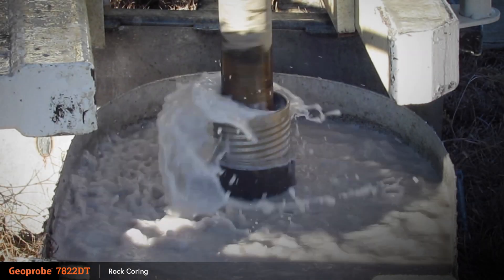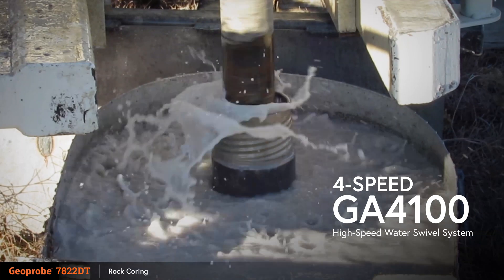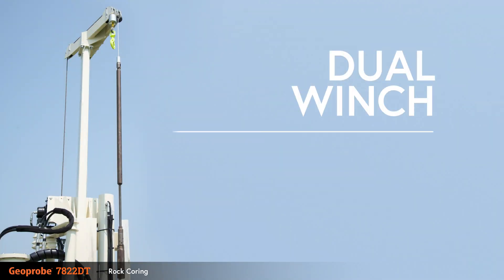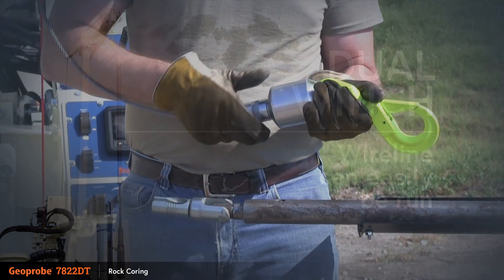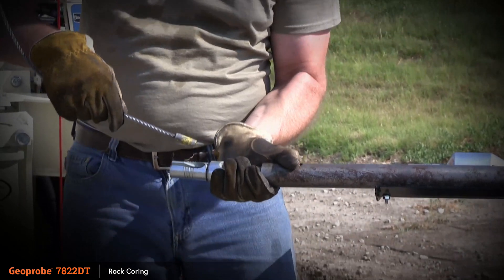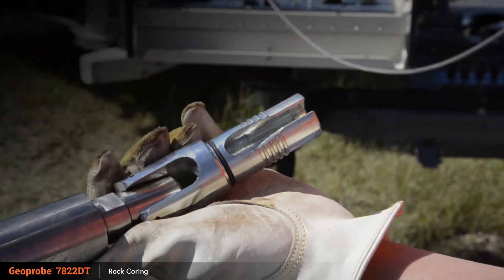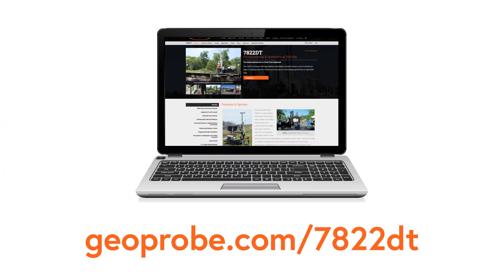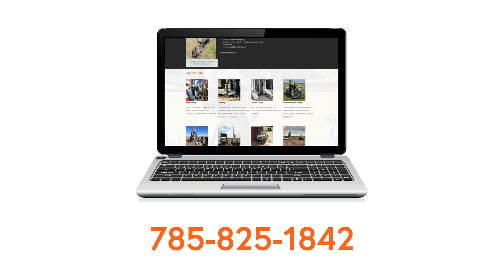Geoprobe® 7822DT Features - Rock Coring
Rock coring can be completed on the 7822DT using the four-speed GA4100 high speed water swivel system. Diamond core drilling is done on the 7822DT using industry standard wireline diamond coring drilling tools. With the dual winch option, wireline can easily be run on the 7822DT.